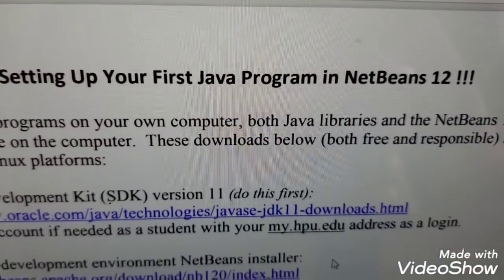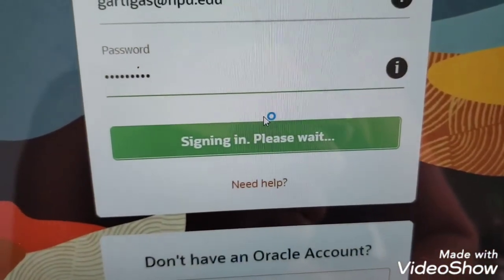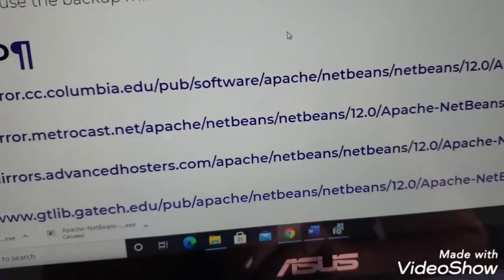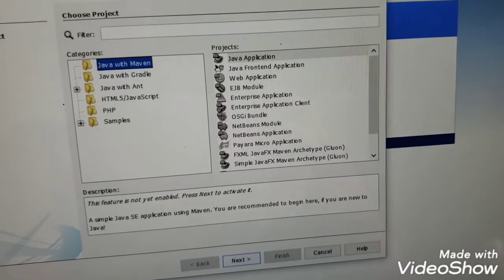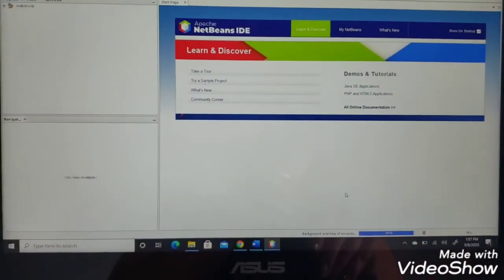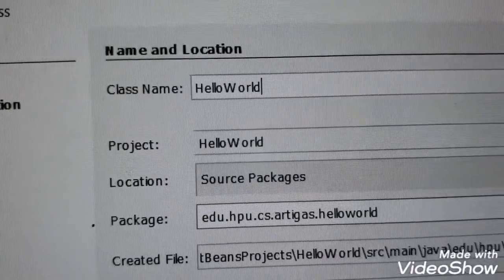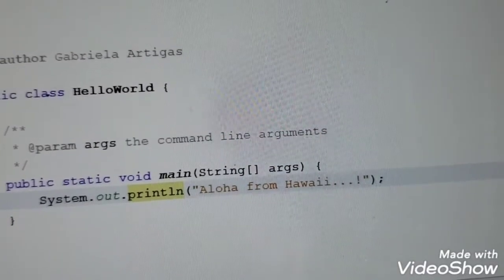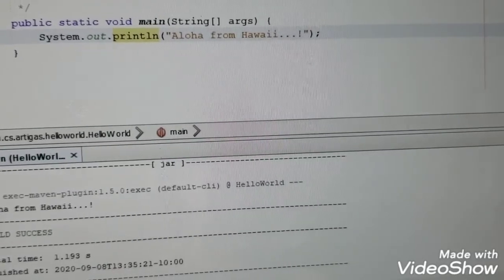Uploading Netbeans 12 + "Hello World" program